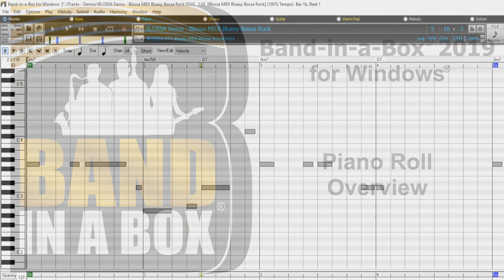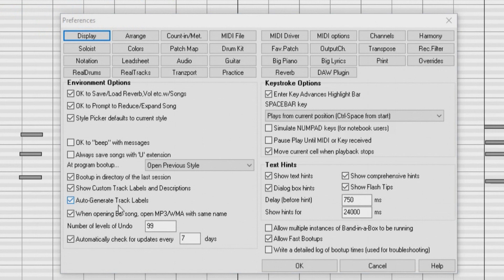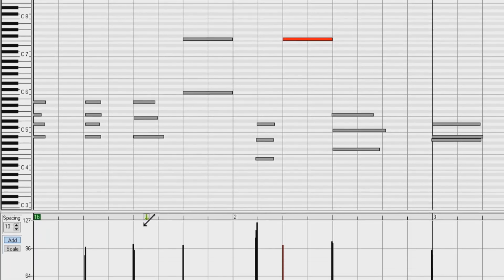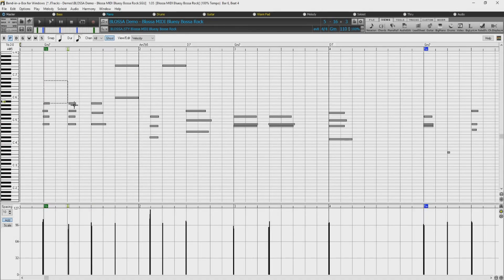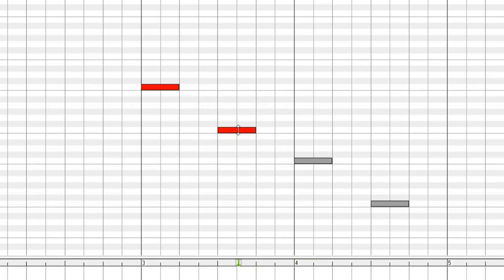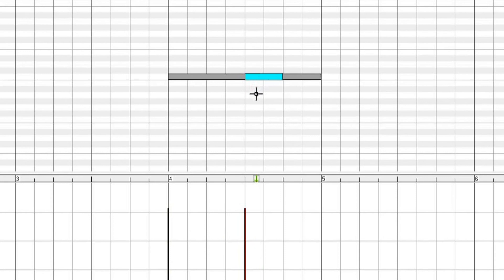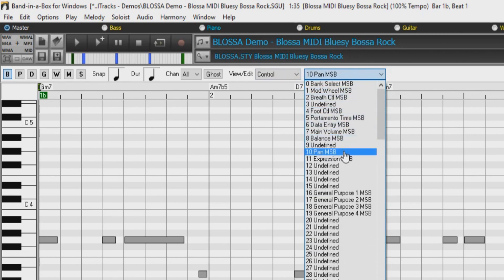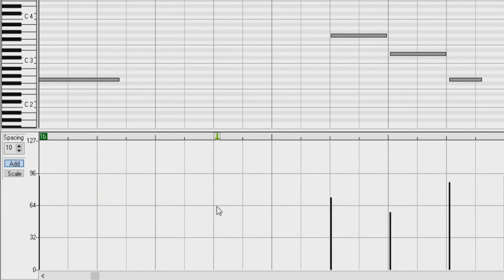Band-in-a-Box® for Windows: Piano Roll Overview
In this video we go over the Piano Roll window in depth within Band-in-a-Box® 2019.

NOTE: Although this video is demonstrated on Windows®.  Everything in this video can be applied to the Mac version of  Band-in-a-Box®.  Substituting the CTRL key on Windows® for the CMD key on Mac®.